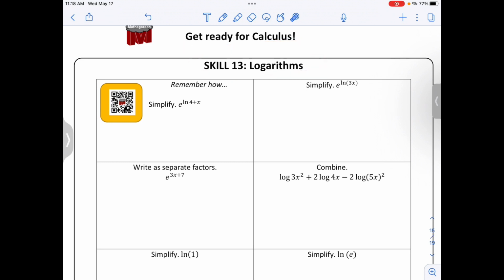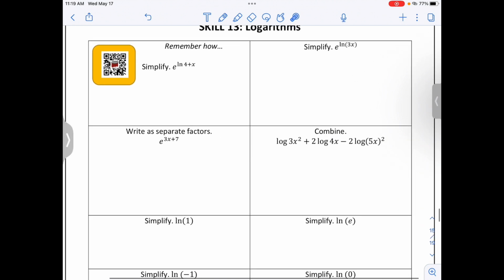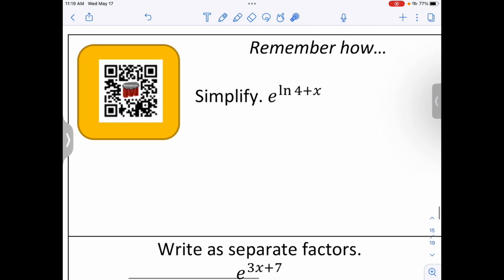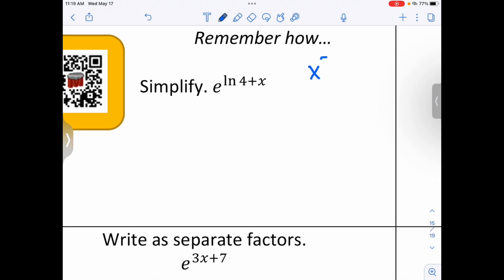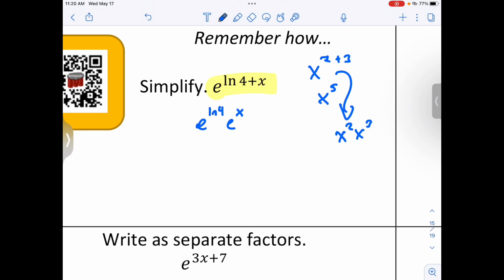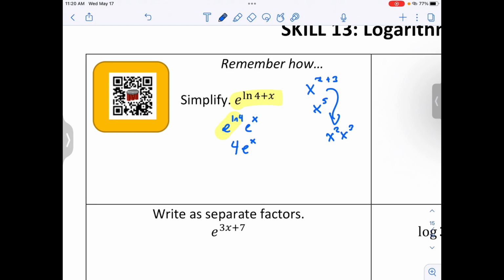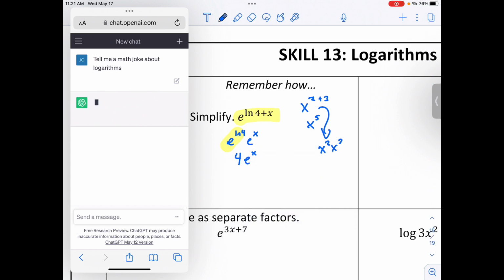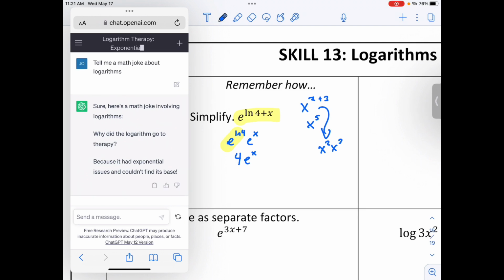Get Ready for Calculus - Skill 13 - First Problem - Logarithms